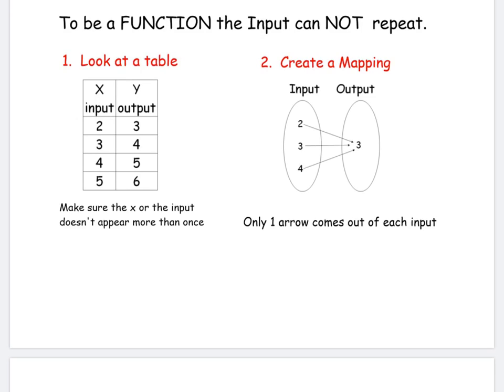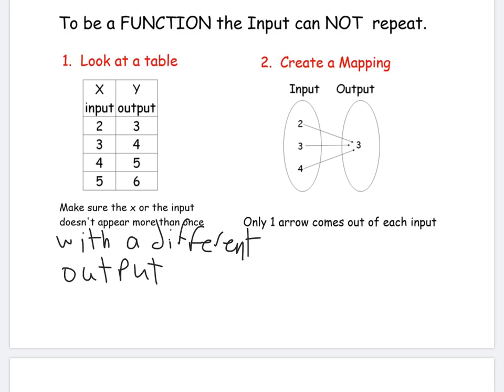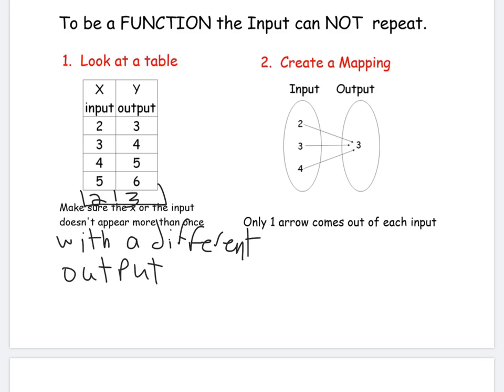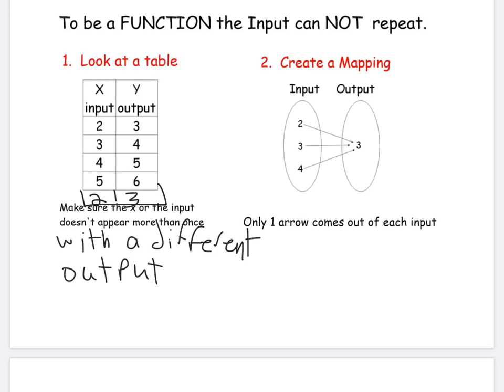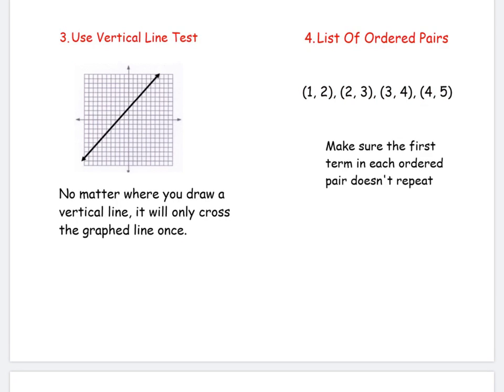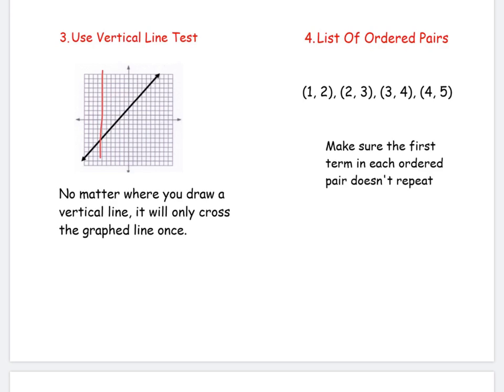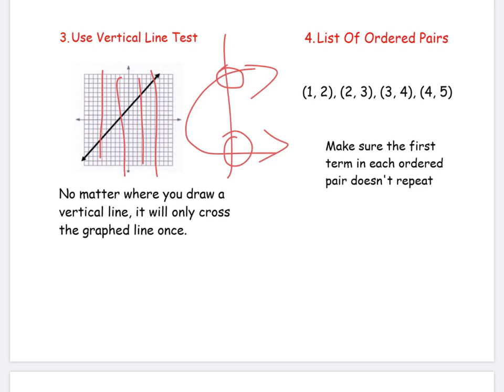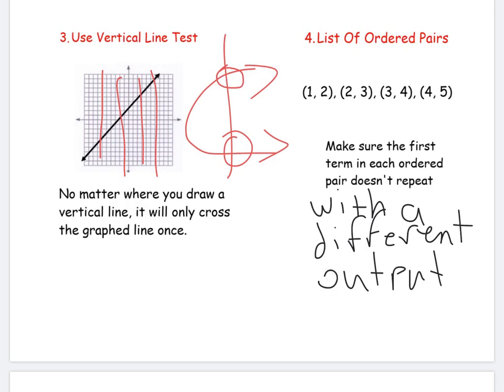Algebra Intro to Functions